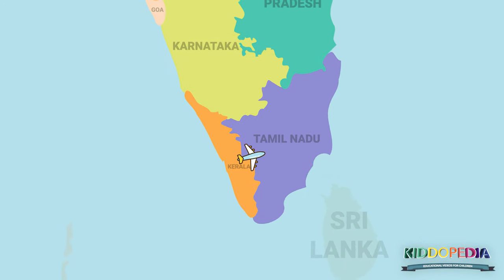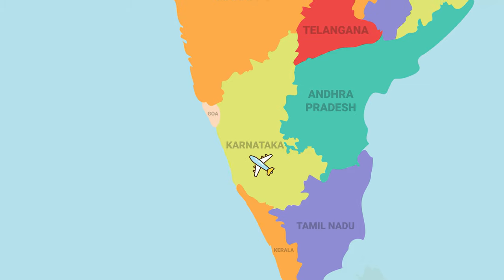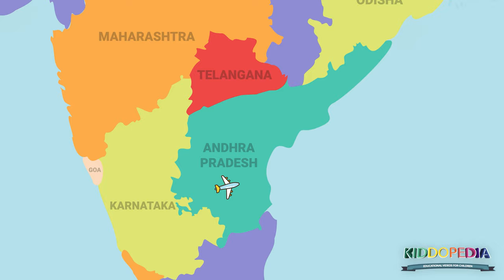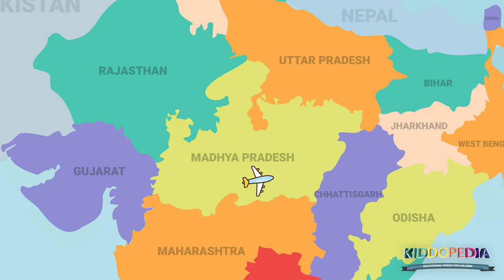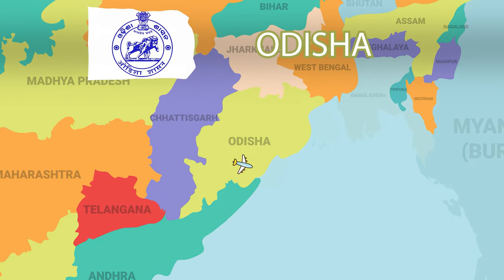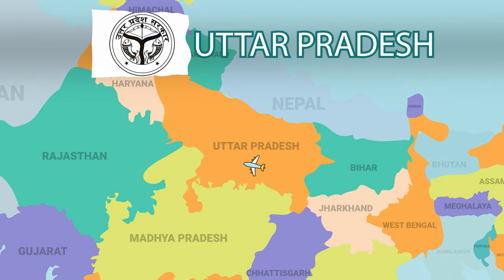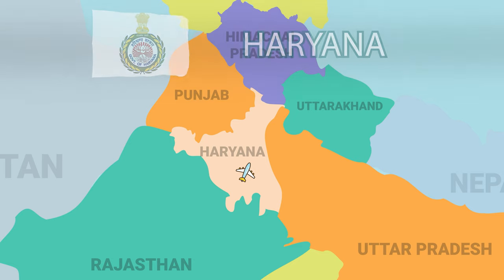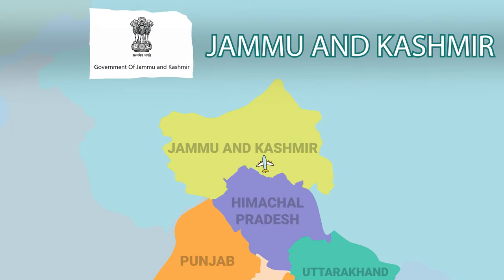INDIAN STATES - Learn the States of India Easily on Map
Indian States Map to learn names of the states of India and India Geography.

Kiddopedia team brings you the states of India with a fun cartoon animation. Learning the names of Indian states and the geography of India is an important part of your education in Indian schools and education system. It is recommended to use the flags of the Indian states together with the India map while teaching the names of these states. Students are interested in flags as well as locating states on a map. We have created a nice map animation of India, where a plane is travelling from one state to another. At each stop, you are going to hear the pronunciation of the state name in English together with the state flag. This is an easy way to learn the 28 states of India.

Kiddopedia channel is the right place to find educational videos about animals, objects and English vocabulary.

Indian states name list:
Andhra Pradesh
Arunachal Pradesh
Assam
Bihar
Chhattisgarh
Goa
Gujarat
Haryana
Himachal Pradesh
Jharkhand
Karnataka
Kerala
Madhya Pradesh
Maharashtra
Manipur
Meghalaya
Mizoram
Nagaland
Odisha
Punjab
Rajasthan
Sikkim
Tamil Nadu
Telangana
Tripura
Uttar Pradesh
Uttarakhand
West Bengal